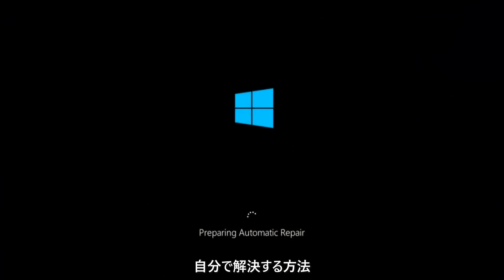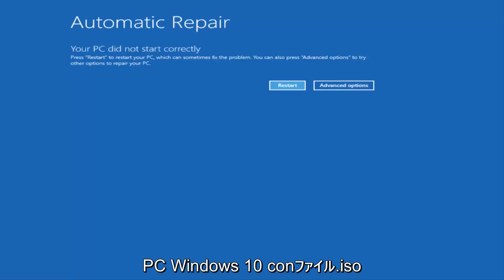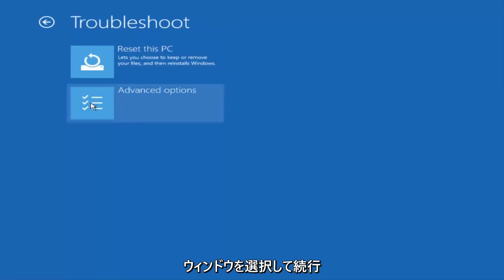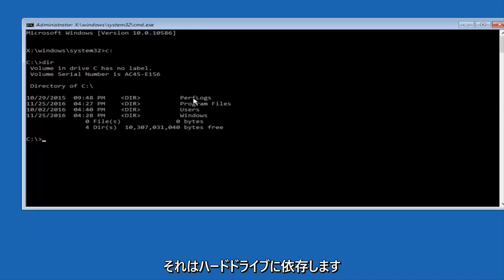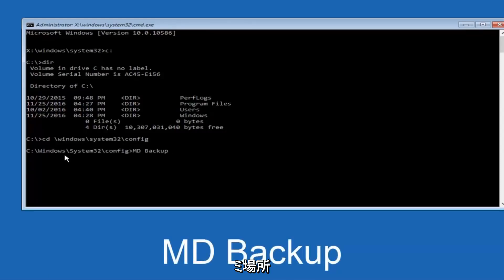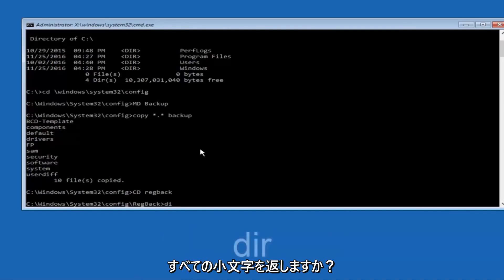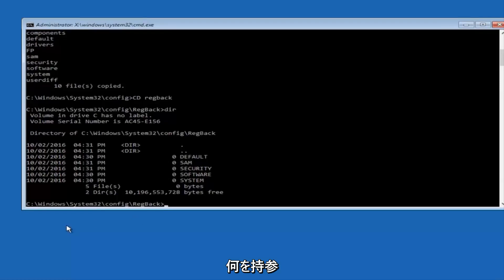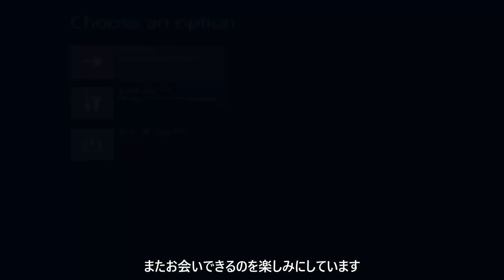自動修復ループ修正Windows 10チュートリアル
ここでは、Windows 10 / 8.1 / 8のWindows自動修復ループの問題に対するクイックフィックスが提供されています。 Windows自動修復が失敗し、黒い画面で「自動修復の準備中」または「自動修復でPCを修復できませんでした」というエラーメッセージが表示されたときに、1つずつ試してください。

自動修復は、WindowsでのPCの問題の修正に役立つように設計された機能です。しかし、特定の理由により、Windows 10 / 8.1 / 8でスタートアップ修復ループが機能せず、スタックする場合があります。

Windows 10 Media Creation Tool（この画面を自動的にロードできない場合）：

1. Windows自動修復が「自動修復を準備しています」というエラーメッセージが表示されて黒い画面で止まります。
2. Windows自動修復が失敗し、「自動修復ではPCを修復できませんでした」と表示されました。

上記の2つのケースのいずれかで、PCが自動的に修復されない問題が発生した場合、次の解決策を試して、ディスクなしで問題を解決できます。彼らはまた、スタートアップの修復がこのコンピュータを自動的に修復できないエラーを修正するのに役立ちます。

このチュートリアルで対処される問題：

自動修復ループ
自動修復ループ窓10
自動修復ループ修正
自動修復ループウィンドウ10修正
自動修復ループWindows 8修正
自動修復ループウィンドウ10 hp
自動修復ループ勝利10
自動修復ループウィンドウの準備10
自動修復ループを10回獲得する
Windows 8自動修復ループ修正
Windows 8自動修復ループ

このチュートリアルは、サポートされているすべてのハードウェアメーカー（Dell、HP、Acer、Asus、Toshiba、Lenovo、Samsungなど）のWindows 10オペレーティングシステム（Home、Professional、Enterprise、Education）を実行しているコンピューター、ラップトップ、デスクトップ、タブレットに適用されます。 。